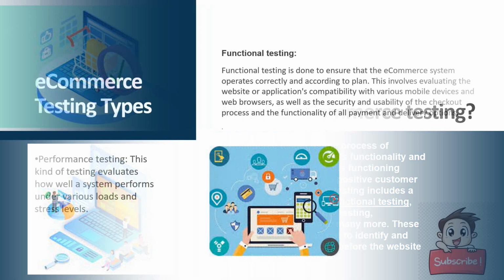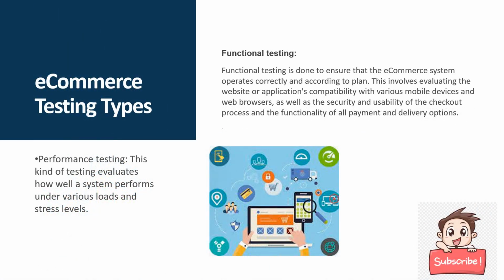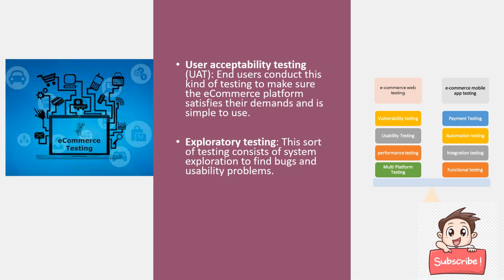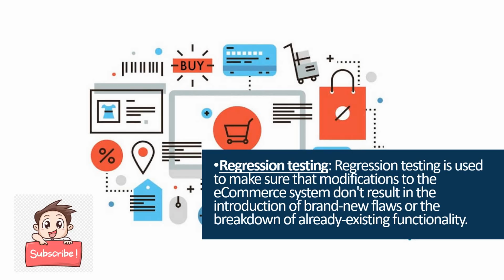Ecommerce Testing : Detailed Test cases for each functionality Part 1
Test case for Ecommerce Project

Link for Detailed Test cases for each functionality Part 2